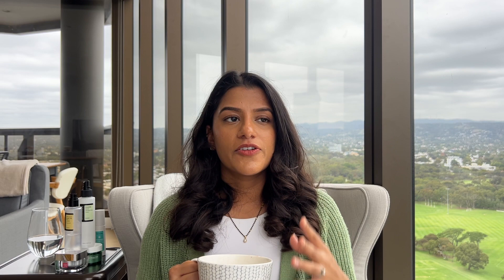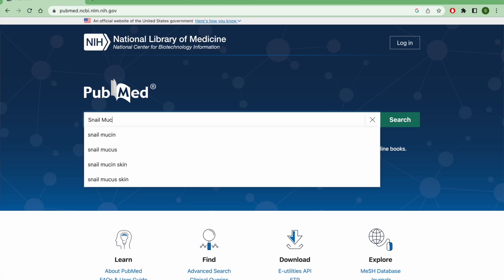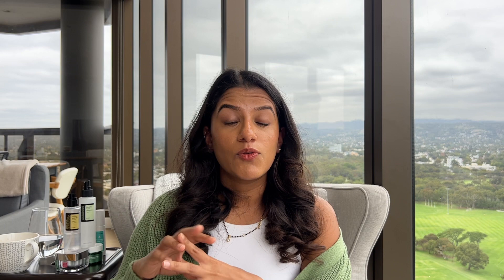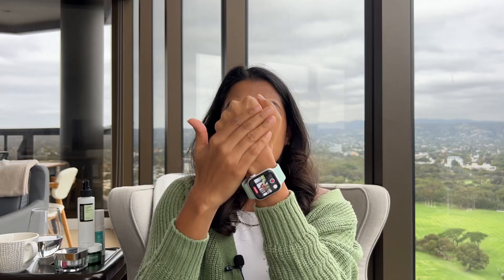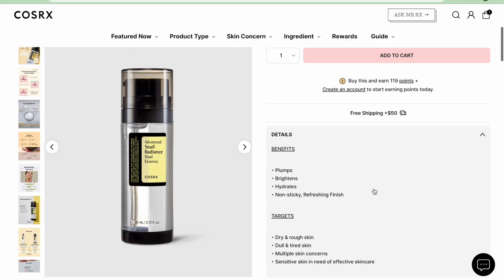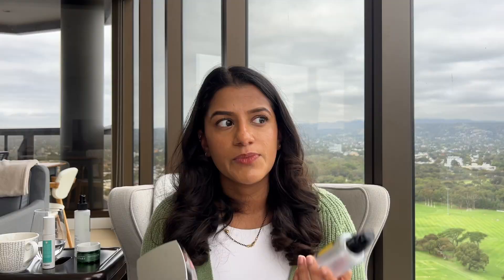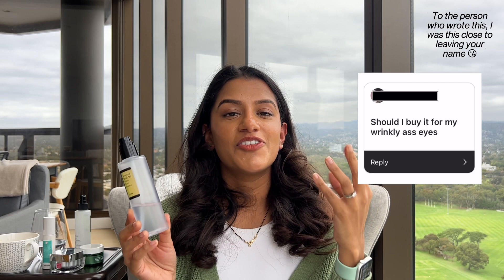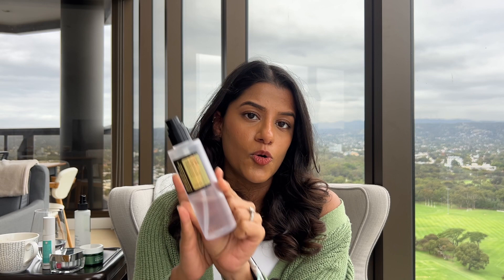SNAIL MUCIN: Science, Routines and COS Rx 96 Power Essence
I've been using COS RX Snail Mucin Power 96 Essence and NEEDED to learn about the science. I've been using it on my acne prone skin

CHAPTERS
Intro 0:00
What is Snail Mucin 1:06
Snail mucin research
Anti acne effect? 2:55
Hydration and antiwrinkle 4:40
Antibacterial 6:09
Antimelanin 6:50
Snail mucin products 7:37
How do I use this in a skincare routine? 10:10
With a mist: COS RX Centella Water Toner 10:27
Niacinamide: Naturium 10:47
Moisturiser: Hada Labo Moisturising Gel 11:17
Exfoliating masks 11:42
Instagram Q+A 12:10
Are there any side effects to using Snail mucin? 12:25
Should I buy it for my wrinkly ass eyes? 12:56
How do I use Salicylic acid/BHA with snail mucin? 13:46

I’m Dr Sapna, a medical doctor with a passion for dermatology and skincare. I have acne prone skin and have tried it all!

This channel will focus on making the best decisions for your skin health by understanding the science and physiology of how it all works. We’re gonna talk about all different skin types and skin of colour so there will be something to learn for everyone!

👉🏾 As always, all opinions are my own based on my own acne experience and my years of studying and research.
👇🏽 I’d love to hear the products that work for you so we can build a helpful, informative community of skincare lovers 🙂

El-Zawawy NA, Mona MM. Antimicrobial efficacy of Egyptian Eremina desertorum and Helix aspersa snail mucus with a novel approach to their anti-inflammatory and wound healing potencies. *Sci Rep*. 2021;11(1):24317. Published 2021 Dec 21. doi:10.1038/s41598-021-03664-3
Lim VZ, Yong AA, Tan WPM, Zhao X, Vitale M, Goh CL. Efficacy and Safety of a New Cosmeceutical Regimen Based on the Combination of Snail Secretion Filtrate and Snail Egg Extract to Improve Signs of Skin Aging. J Clin Aesthet Dermatol. 2020;13(3):31-36.
McDermott M, Cerullo AR, Parziale J, et al. Advancing Discovery of Snail Mucins Function and Application. *Front Bioeng Biotechnol*. 2021;9:734023. Published 2021 Oct 11. doi:10.3389/fbioe.2021.734023
Puaratanaarunkon T, Washrawirul C, Chuenboonngarm N, Noppakun N, Asawanonda P, Kumtornrut C. Efficacy and safety of a facial serum containing snail secretion filtrate, Calendula officinalis, and Glycyrrhiza glaba root extract in the treatment of maskne: A randomized placebo-controlled study. J Cosmet Dermatol. 2022 Oct;21(10):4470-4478. doi: 10.1111/jocd.15190. Epub 2022 Jul 27. PMID: 35763437.